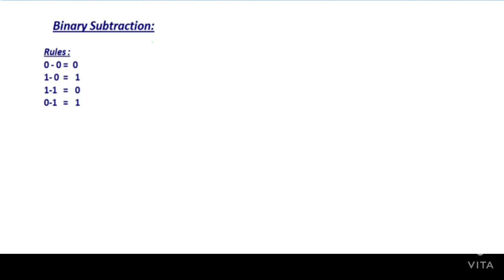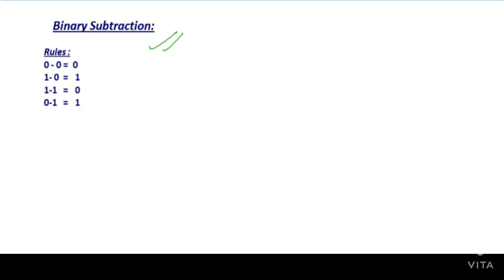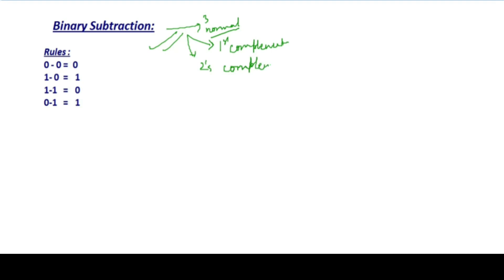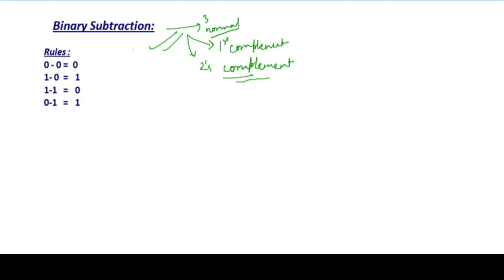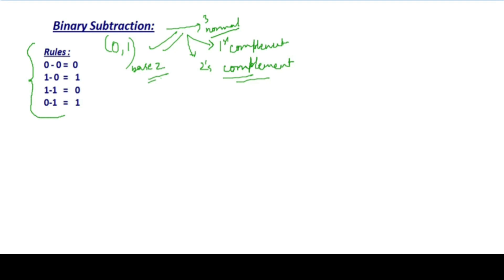Binary Subtraction, Binary Arithmetic, Rules of binary subtraction